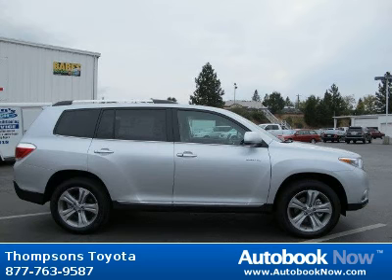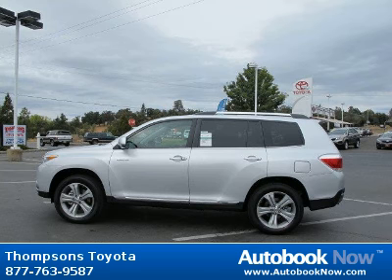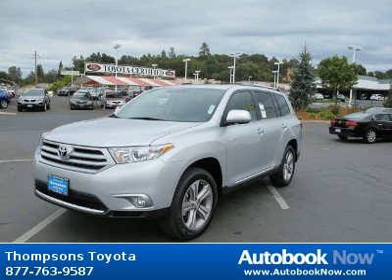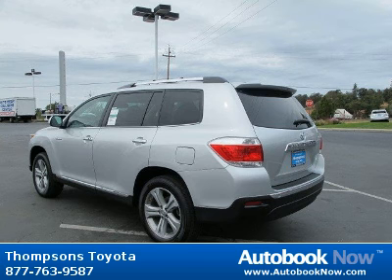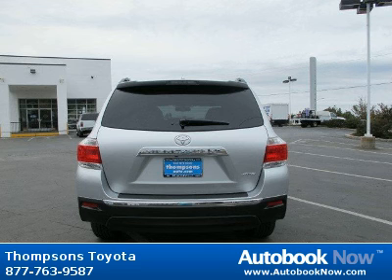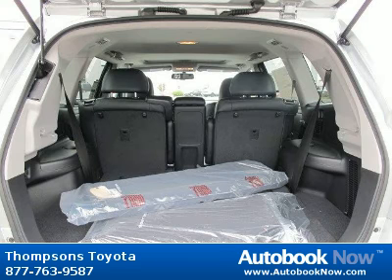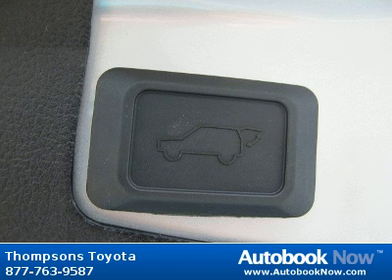2012 Toyota Highlander in Placerville CA for Sale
2012 Toyota Highlander
Stock #: 34690
Price: $41,216
Miles: 5
Trim: Limited 4WD w/3rd Row Seat
Color: Classic Silver Metallic
Interior: Black LIMITED Leather
Transmission: Automatic